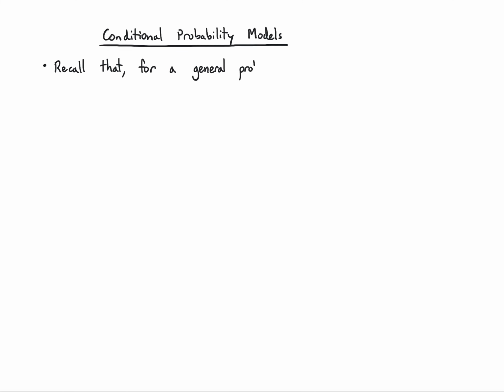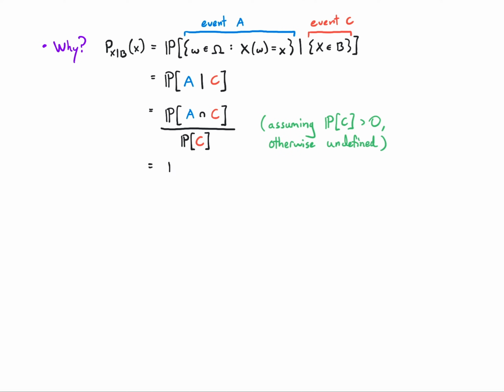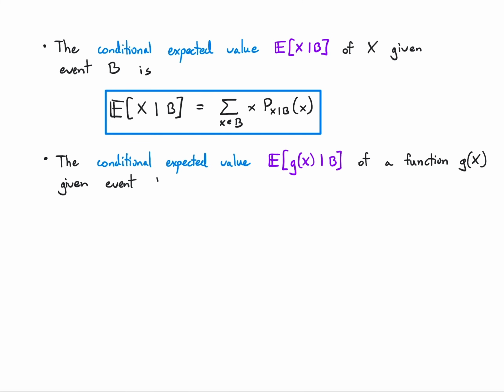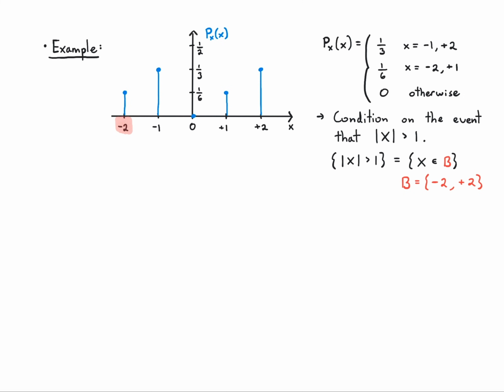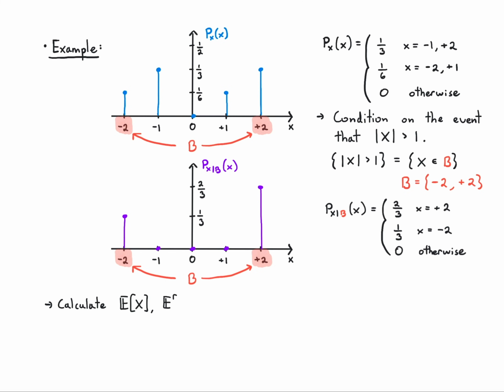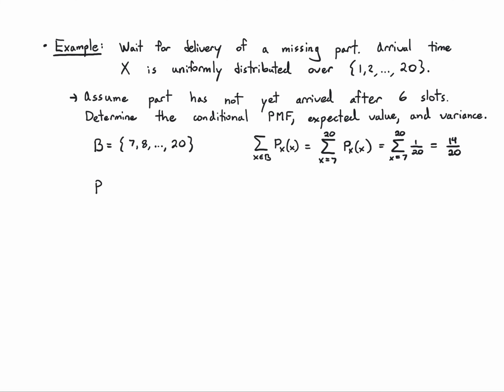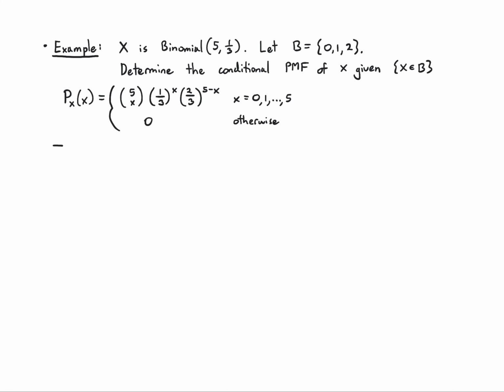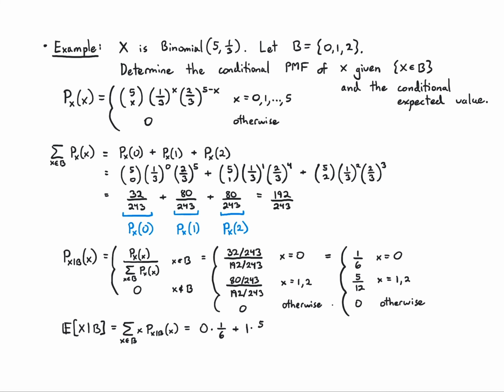Probability Video 2.4: Discrete Random Variables - Conditional Probability Models